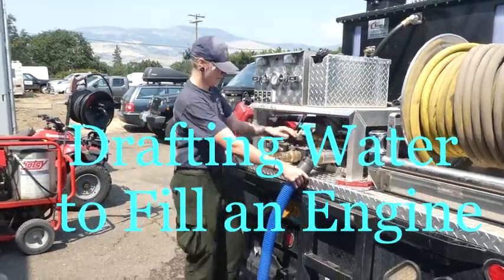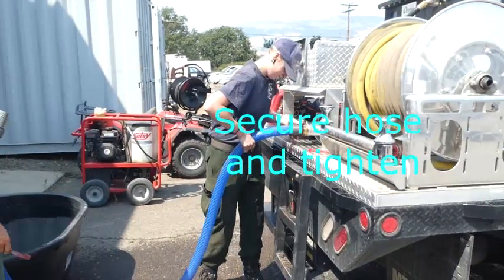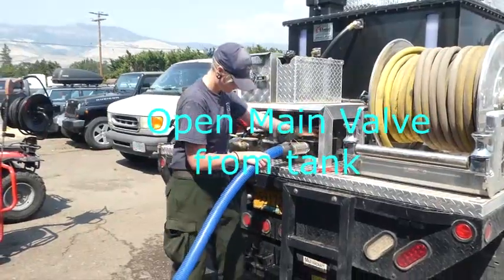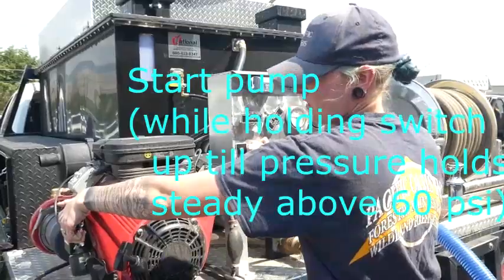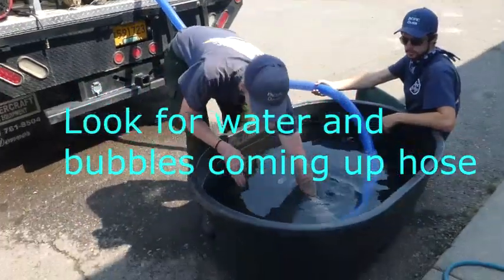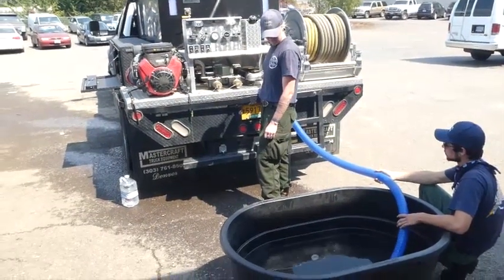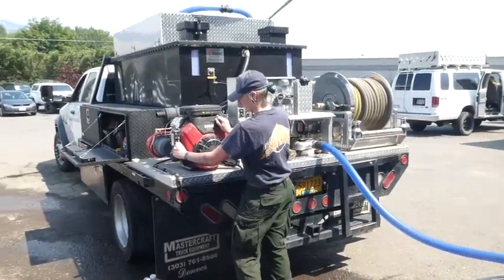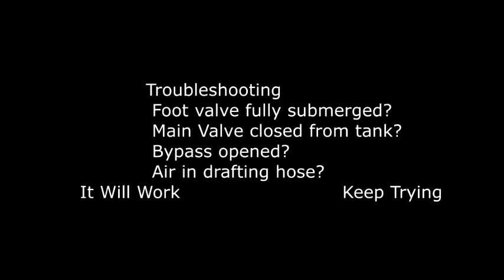Engine Drafting Tutorial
Drafting water with your wildland engine.